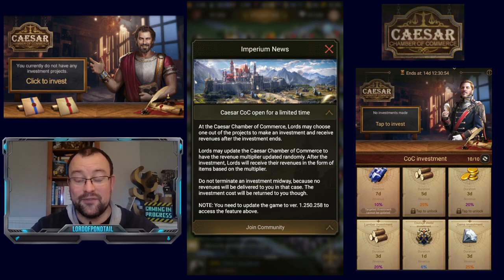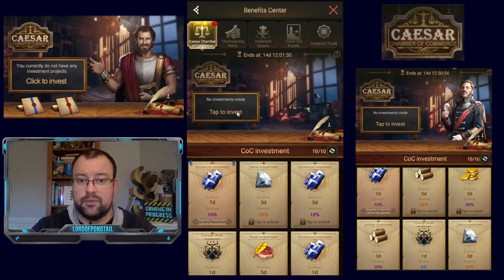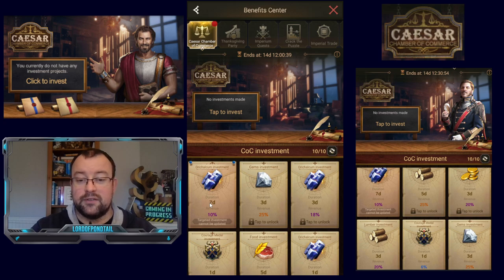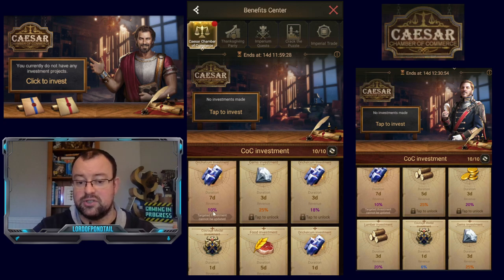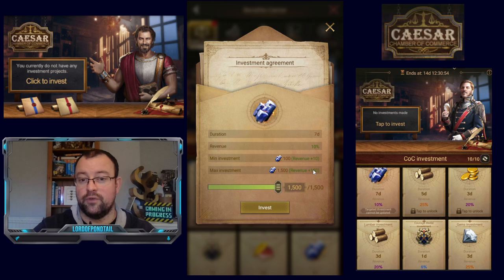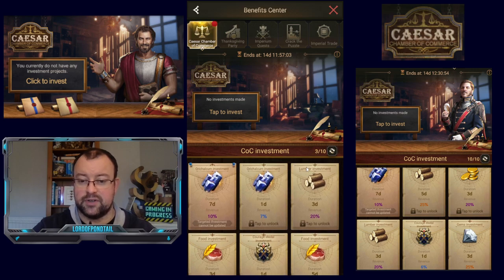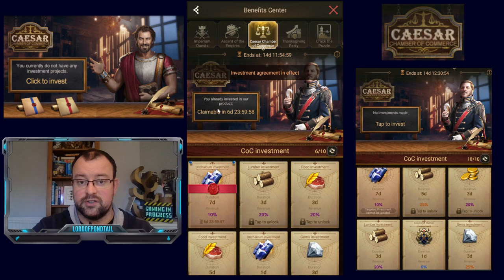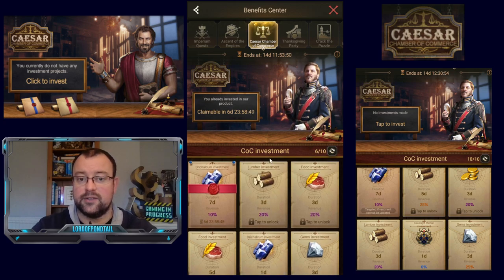Caesar Chamber of Commerce - Rise Of Empires Ice & Fire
The Caesar Chamber of Commerce has been released today (25/11/22). In this video we'll look at how the chamber works, what options are available, what levels of revenue can you generate, along with how long it takes. Plus we'll talk about the positives and negatives of this new element in the game.

Time Stamps:

00:14 Intro
01:15 Availability & Rules
01:59 Targeted investment for F2P
02:26 Different investment options available
03:16 Durations and revenues
04:00 Investment Agreement explained
04:33 Things to consider before making investment
05:13 Refreshing investment options
06:47 Signing an investment
07:31 Abandoning your investment
08:01 Final Thoughts